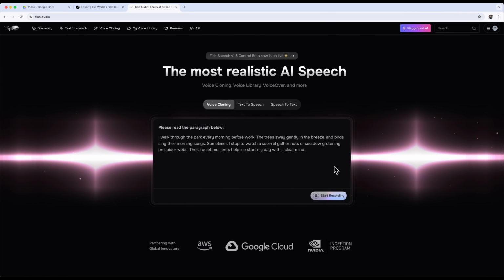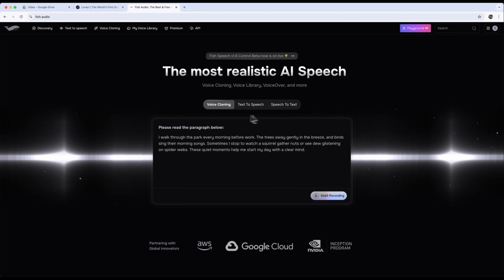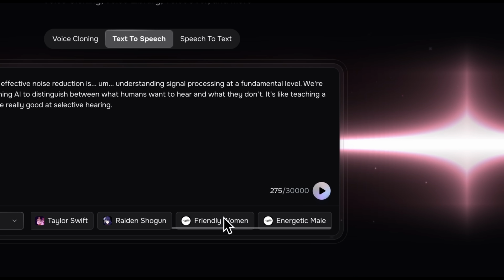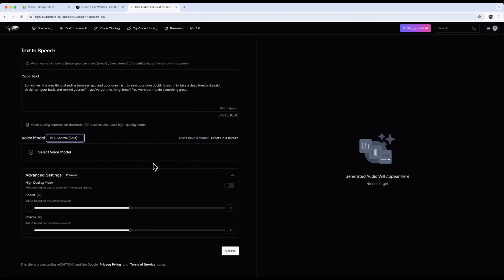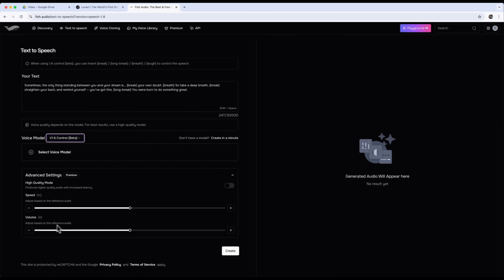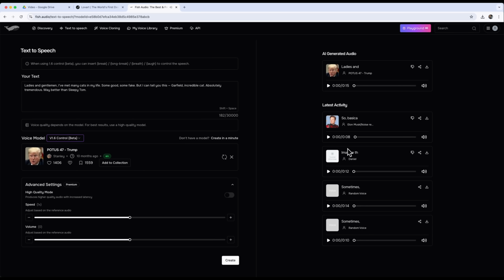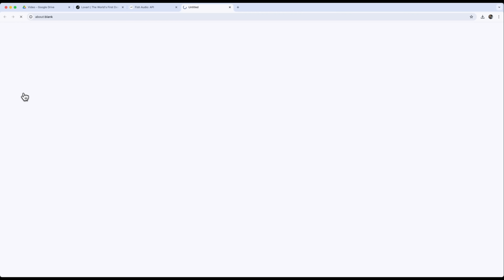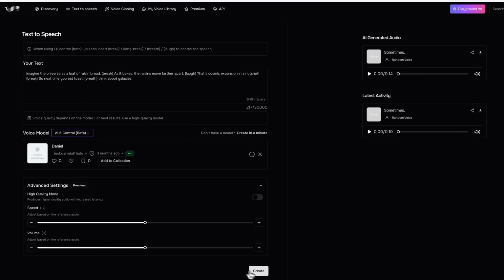Fish Audio AI Tutorial - 2026 | Tips & Tricks | How to Use Fish Audio AI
Want to sound like Elon Musk or clone your own voice in seconds? In this Fish Audio tutorial, I’ll walk you through one of the most powerful AI voice platforms out there. From realistic text-to-speech and voice cloning to advanced speech control tags and multilingual dubbing, Fish Audio has everything you need to elevate your content. Whether you're a creator, developer, or just want to have fun with celebrity voices — this video has you covered.

⏱️CHAPTERS:
0:00 How To Use Fish Audio AI
0:28 Fish Audio AI Tutorial
5:39 Is Fish Audio Worth It?